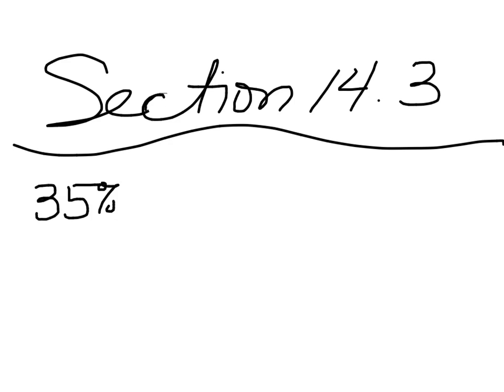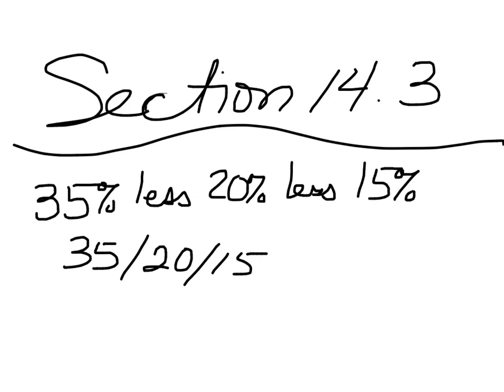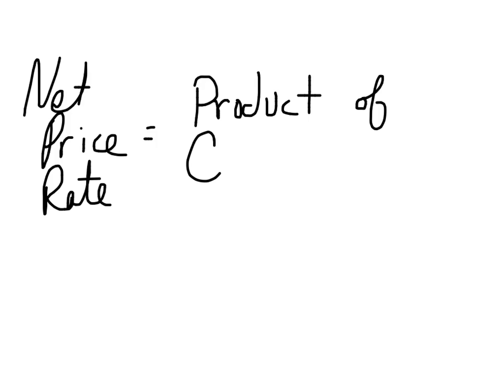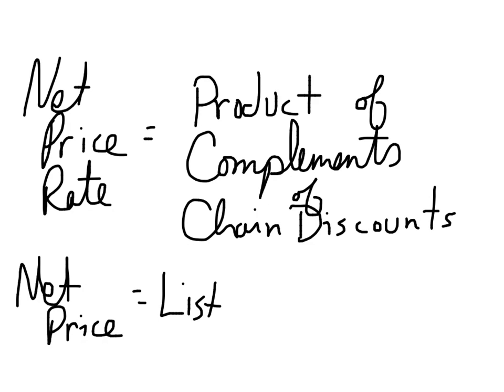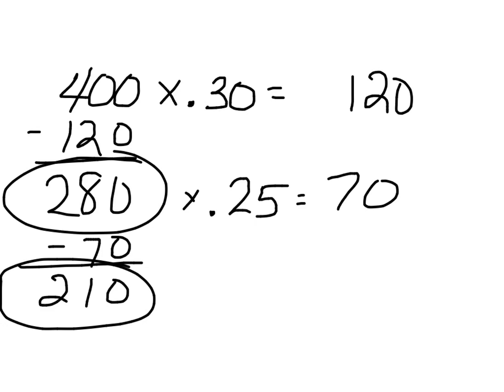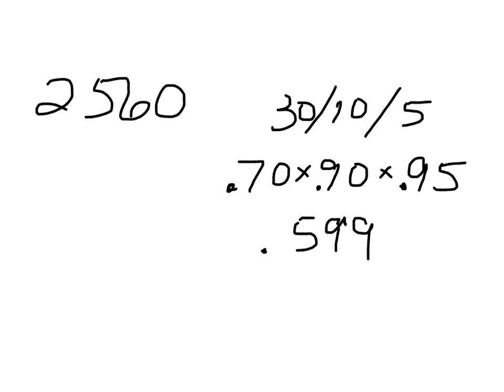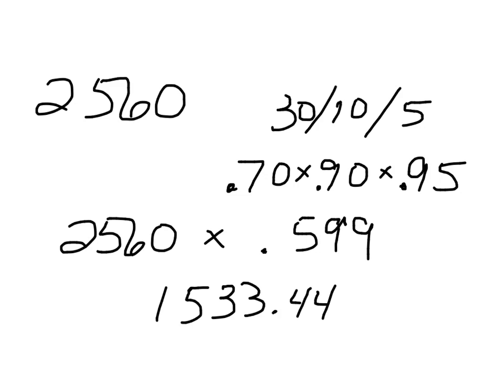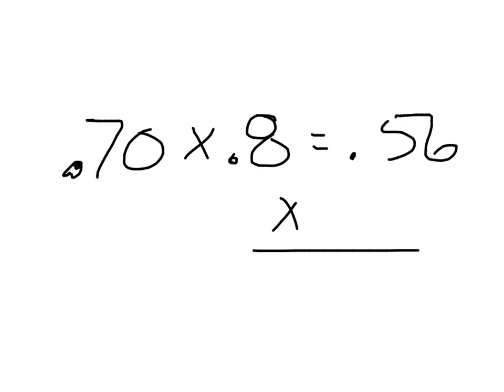Section 14.3 - Consumer Math - Chain Discounts